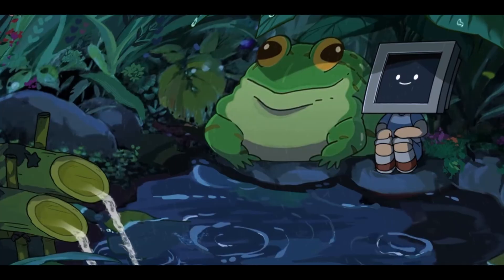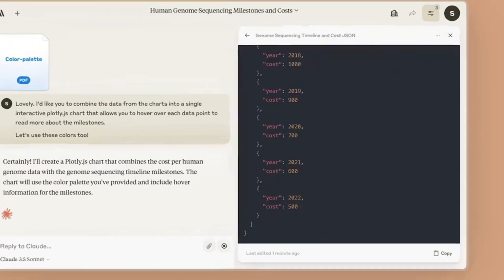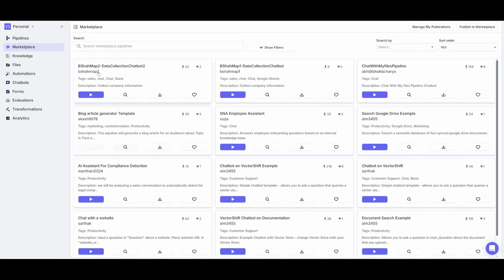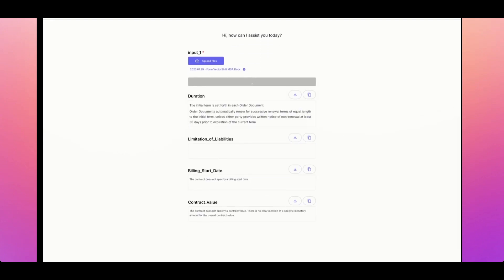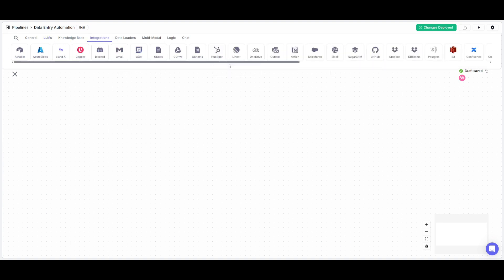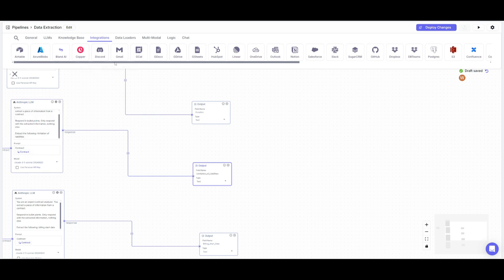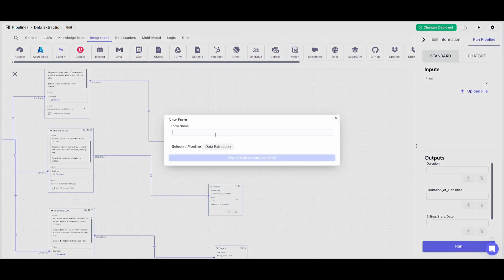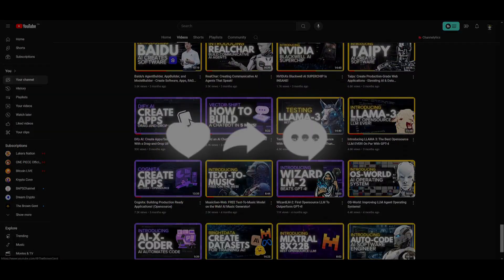How To Automate Data Entry Using AI (Images, CSV, Text, etc) - Claude 3.5 Sonnet!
In our latest video where we dive deep into the revolutionary Claude 3.5 Sonnet model by Anthropic! This AI powerhouse surpasses other leading language models, including OpenAI's GPT-4, across various benchmarks like coding, math, content generation, and logic. Join us as we explore its unmatched capabilities and practical applications.

Explore the groundbreaking capabilities of Claude 3.5 Sonnet, one of the most advanced language models available today. We'll showcase its exceptional performance compared to other models like GPT-4, particularly in areas such as data management, extraction, and automation. Discover how Claude 3.5 Sonnet addresses common challenges like hallucinations and limited context windows, making it easier and more efficient to handle complex data tasks. Watch as we demonstrate a real-world application of Claude 3.5 Sonnet for data extraction using the no-code platform Vectorshift, automating workflows and empowering you to build AI solutions like search engines, assistants, agents, chatbots, and more without writing a single line of code.

Vectorshift Overview
Dive into Vectorshift’s features and see how it supercharges your AI automation projects. We’ll provide insights and recommendations for additional tutorials on Vectorshift and other AI tools to help you maximize your automation potential.